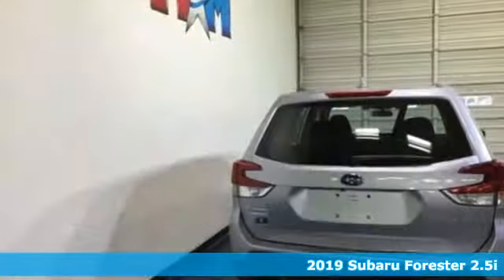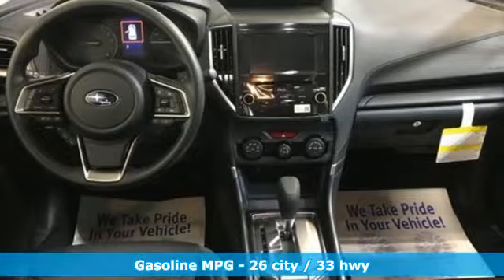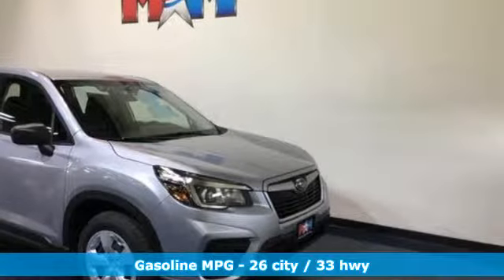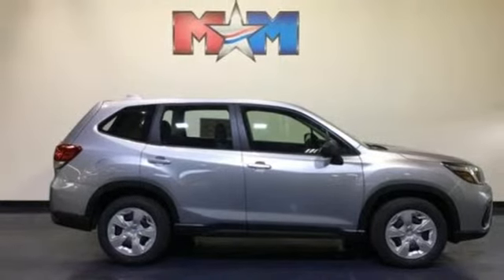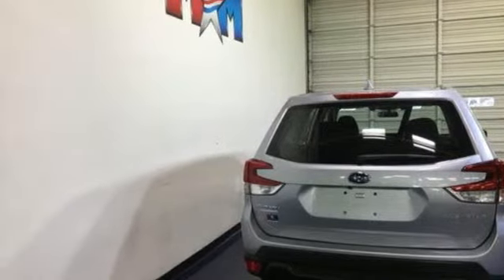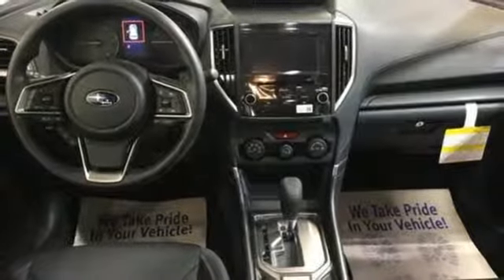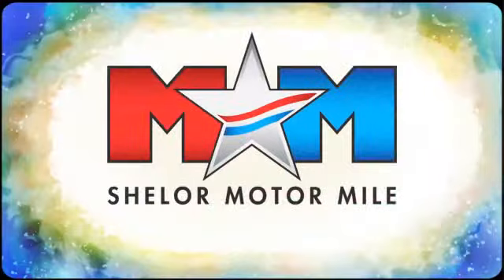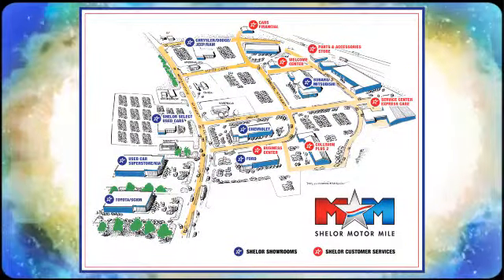New 2019 Subaru Forester Christiansburg VA Blacksburg, VA SU190745 - SOLD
Year: 2019
Make: Subaru
Model: Forester
Trim: 2.5i
Engine: 2.5L 4 Cylinder Engine
Transmission: CVT Transmission
Color: ICE_SILVER_METALLI
Stock #: SU190745
VIN: JF2SKAAC0KH493895
Forester trim. EPA 33 MPG Hwy/26 MPG City! Brake Actuated Limited Slip Differential, Lane Keeping Assist, iPod/MP3 Input, All Wheel Drive, Back-Up Camera, Smart Device Integration, Onboard Communications System, CD Player CLICK ME!br /br /KEY FEATURES INCLUDEbr /All Wheel Drive, Back-Up Camera, iPod/MP3 Input, CD Player, Onboard Communications System, Smart Device Integration, Brake Actuated Limited Slip Differential, Lane Keeping Assist. MP3 Player, Satellite Radio, Keyless Entry, Steering Wheel Controls, Child Safety Locks. br /br /EXPERTS ARE SAYINGbr /Edmunds.com's review says The steering, handling and braking are all top-notch. It also scores high for its off-road abilities as well as in-town drivability.. Great Gas Mileage: 33 MPG Hwy. br /br /WHY BUY FROM USbr /At Shelor Motor Mile we have a price and payment to fit any budget. Our big selection means even bigger savings! Need extra spending money? Shelor wants your vehicle, and we're paying top dollar! br /br /Tax DMV Fees & $597 processing fee are not included in vehicle prices shown and must be paid by the purchaser. Vehicle information is based off standard equipment and may vary from vehicle to vehicle. Call or email for complete vehicle specific informatiobr / Chevrolet Ford Chrysler Dodge Jeep & Ram prices include current factory rebates and incentives some of which may require financing through the manufacturer and/or the customer must own/trade a certain make of vehicle. Residency restrictions apply see dealer for details and restrictions. All pricing and details are believed to be accurate but we do not warrant or guarantee such accuracy. The prices shown above may vary from region to region as will incentives and are subject to change.